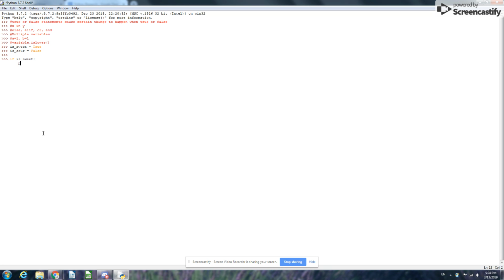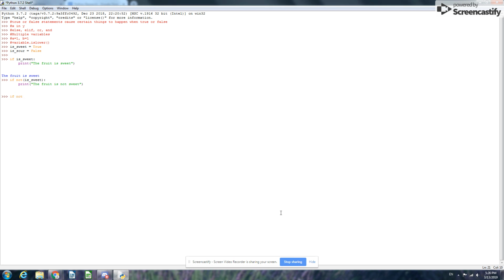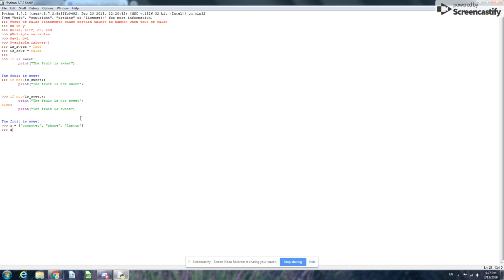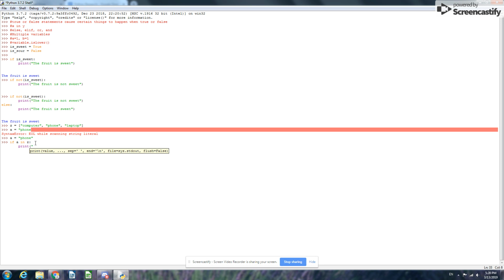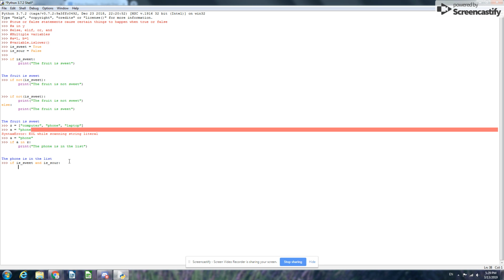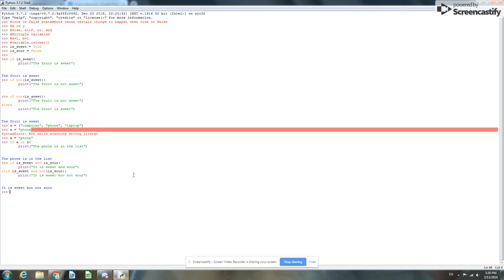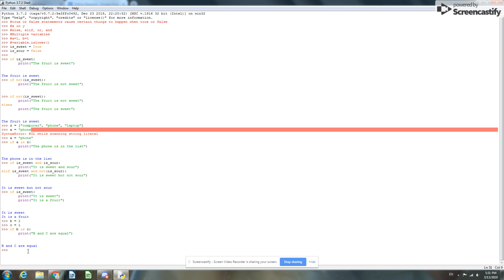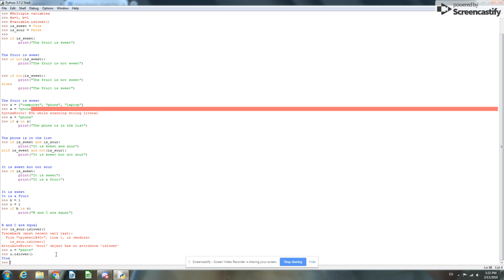Episode 10 - True or False Statements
A very important piece of code has appeared! Have certain pieces of code activate when a variable is true or false!